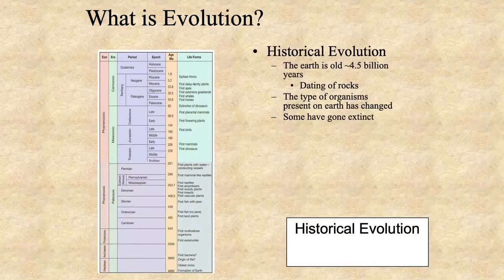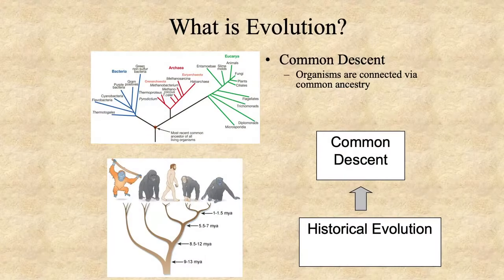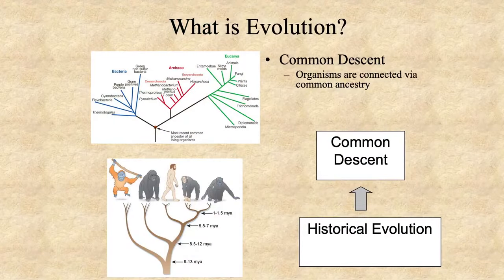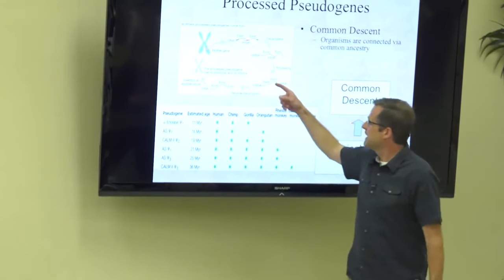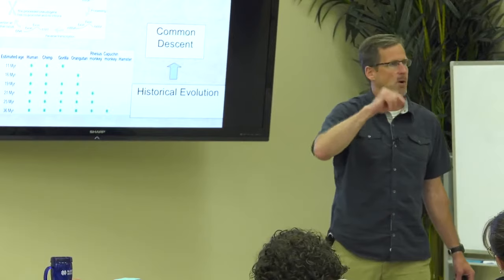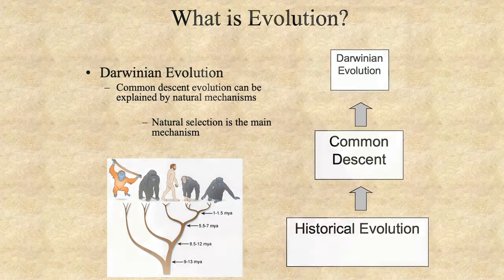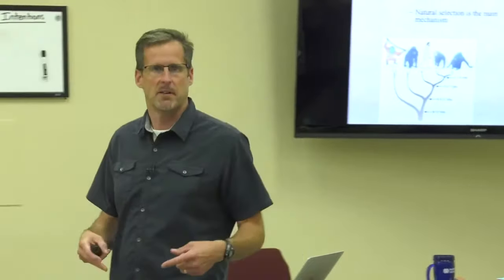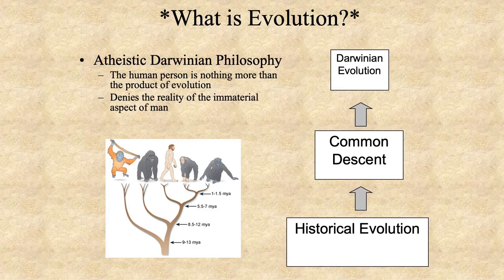Three Evolutionary Theories - Dr. Dan Kuebler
Dr. Dan Kuebler defines three evolutionary theories - Historical Evolution, Common Descent Evolution, and Darwinian Evolution.  He then briefly explains the philosophical implications of those theories.